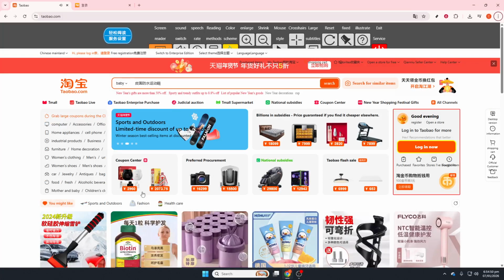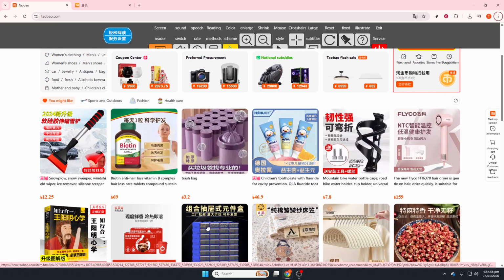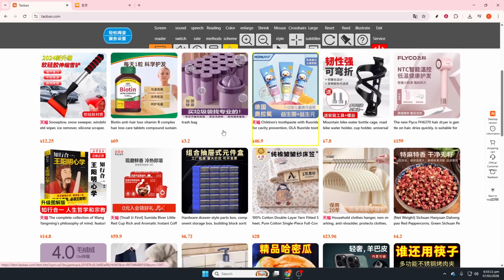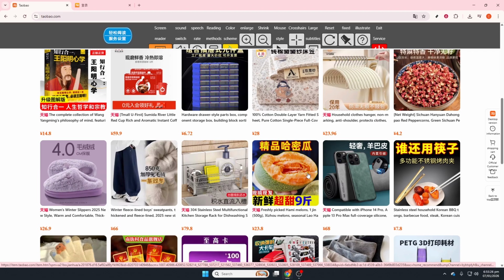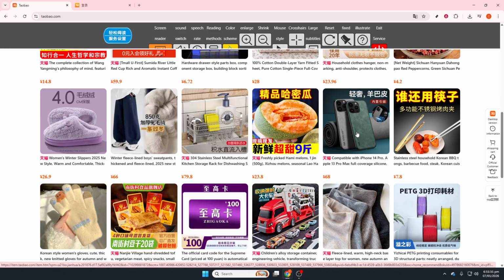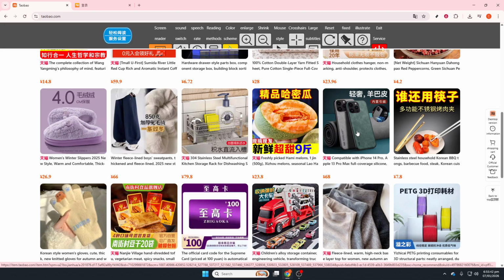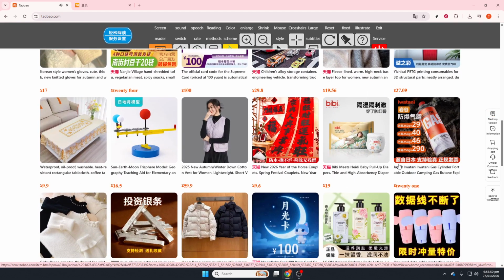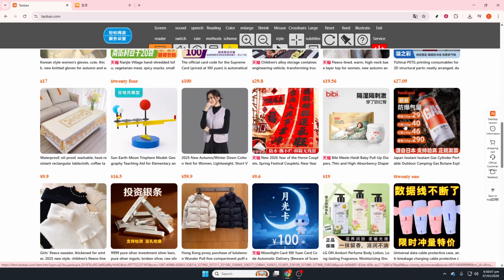How To Find Aesthetic Room Decor Using Pictures On Taobao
Found the perfect room inspo on Pinterest but can't find the furniture? 🛋️ In this video, I walk you through the updated 2026 Step-by-Step Guide on How to Find Aesthetic Room Decor on Taobao using the "Reverse Image Search" hack!